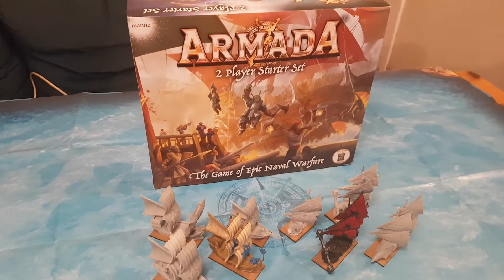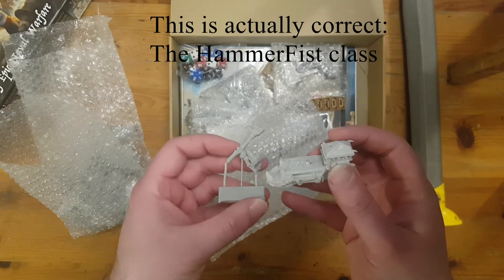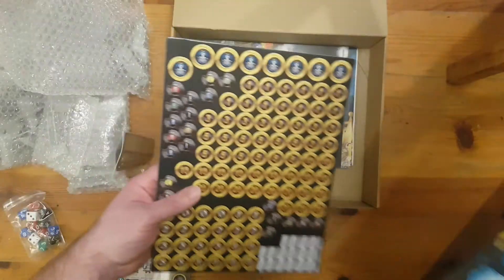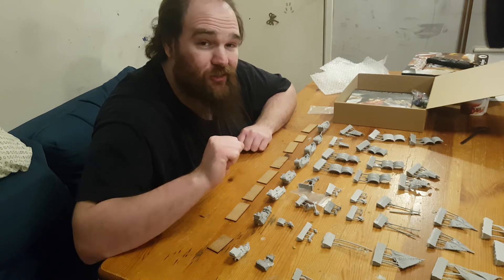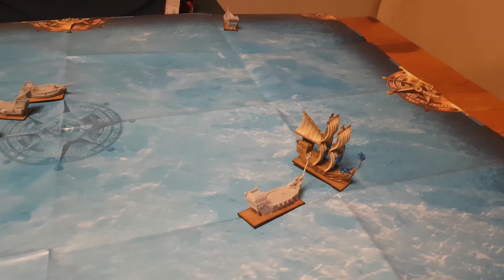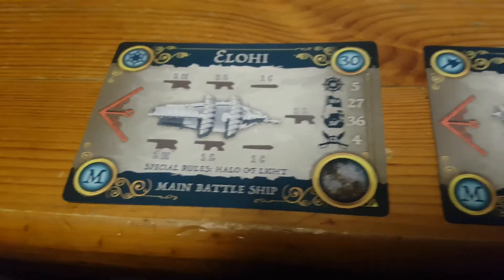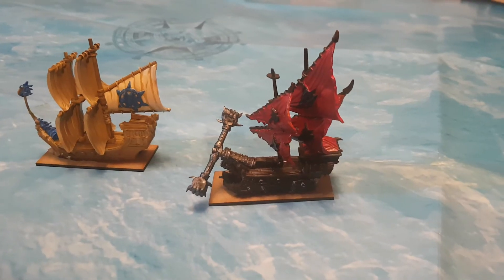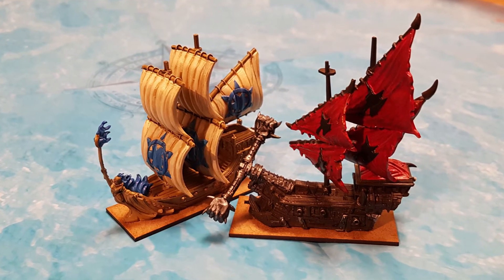Kings of War: Armada review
A video where I paint some of the ships will be coming shortly.

Please also check in on the Back To The Brush Podcast if you like a longer format video: